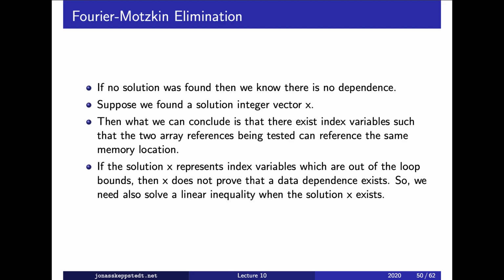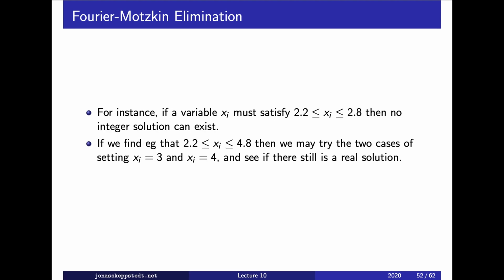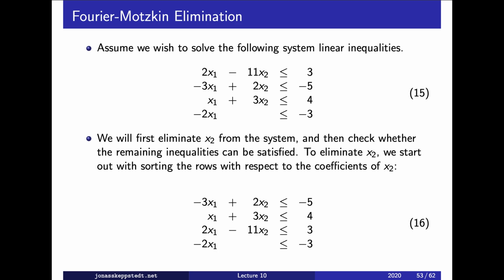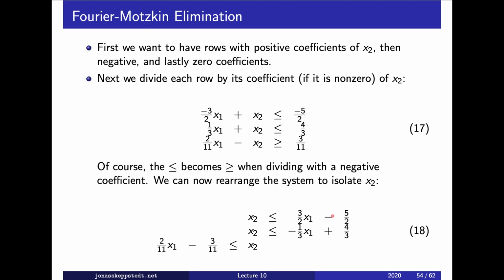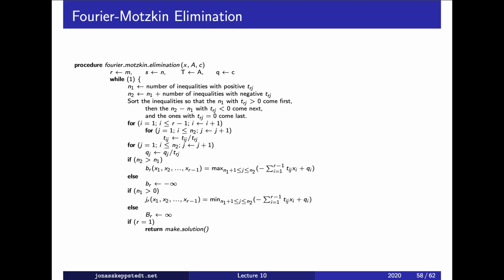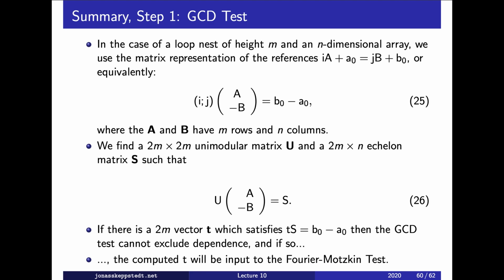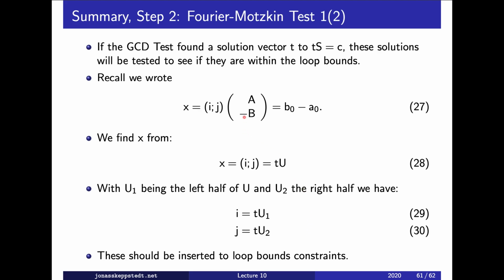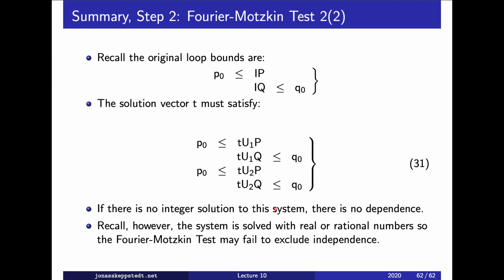F10 / 8: Fourier-Motzkin elimination (level 5)